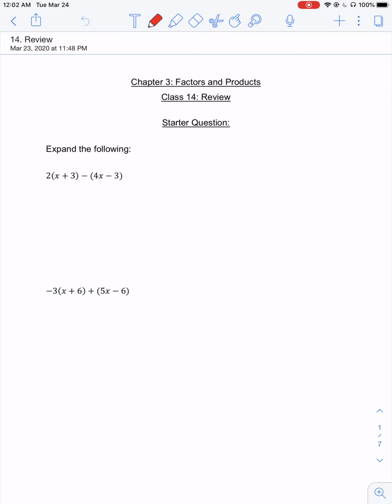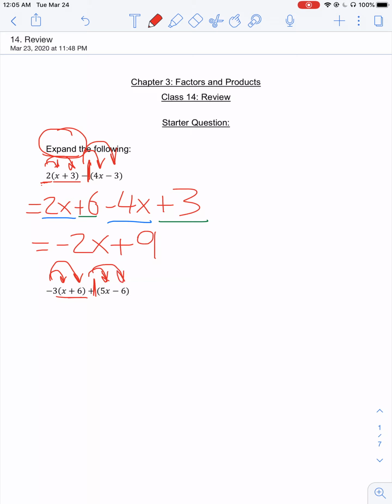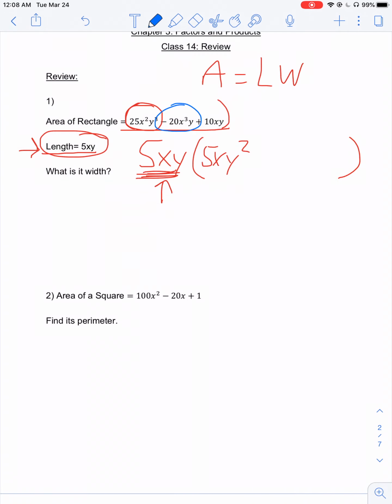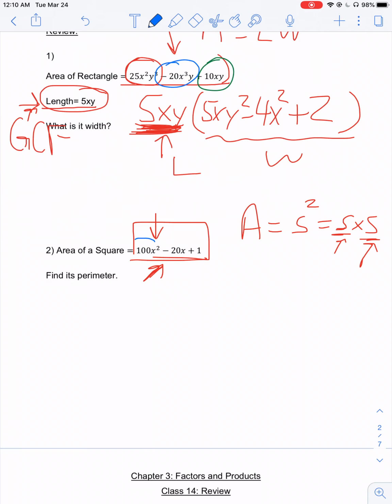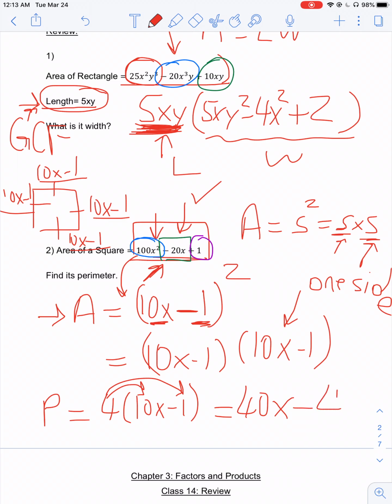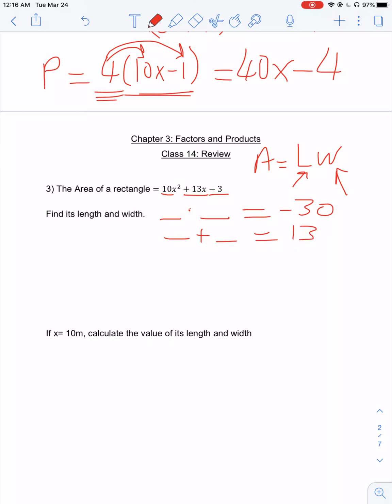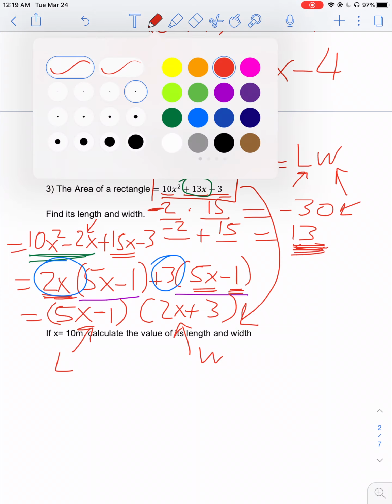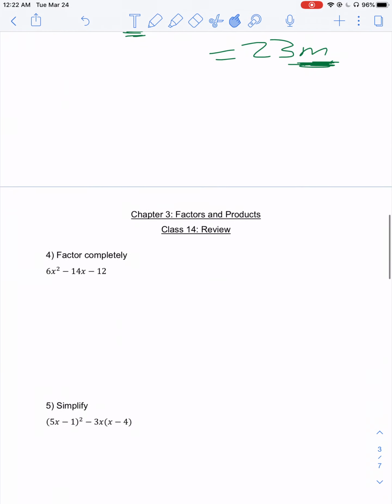Class 14: Review Part 1